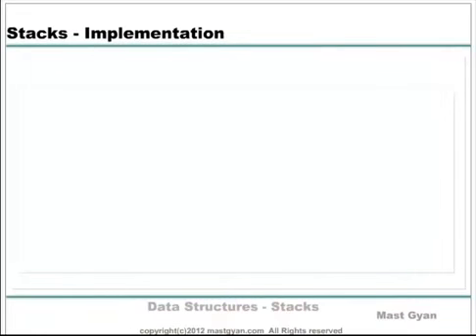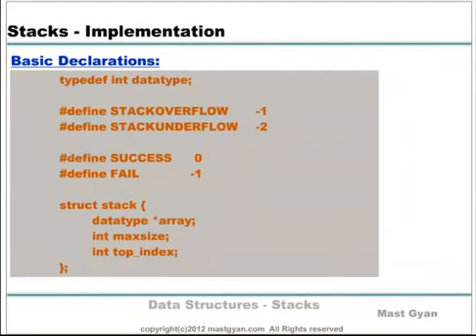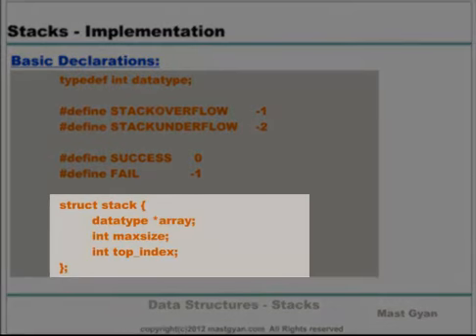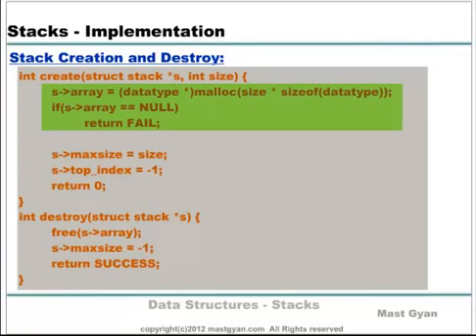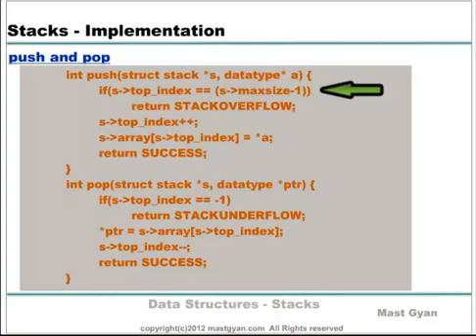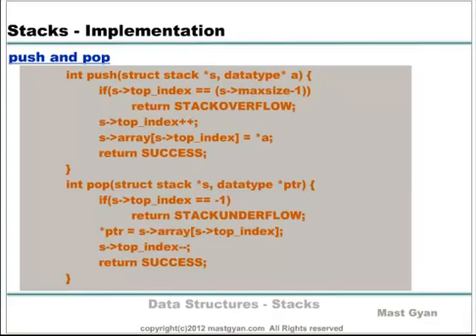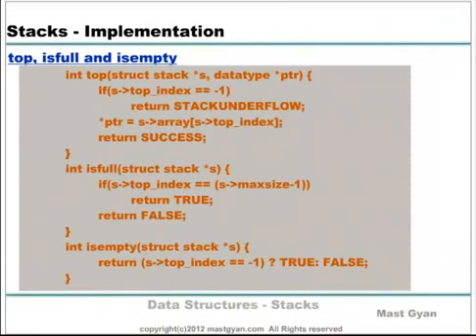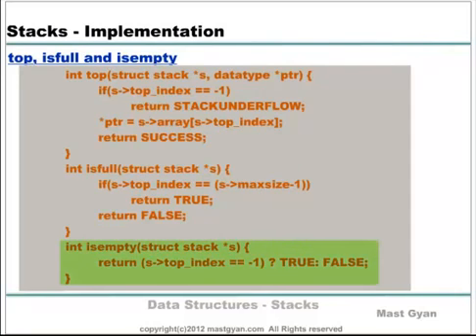Implementation of Stack